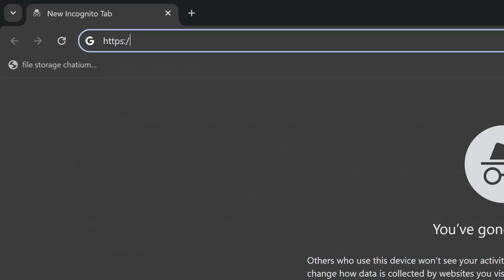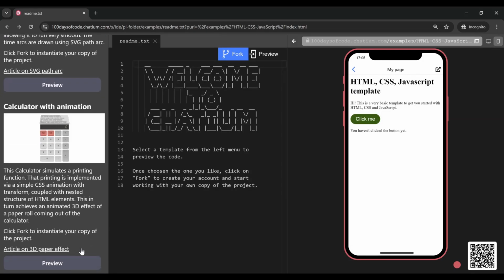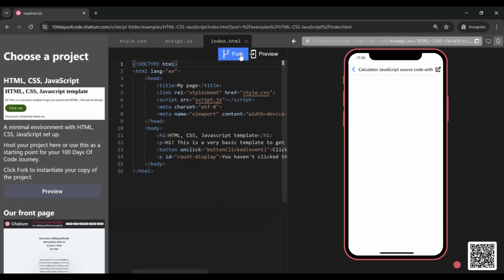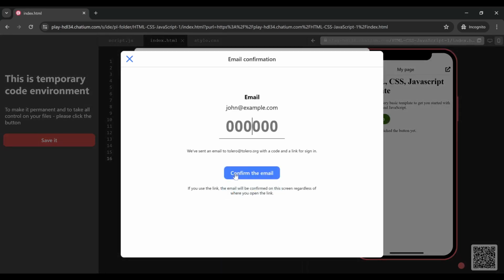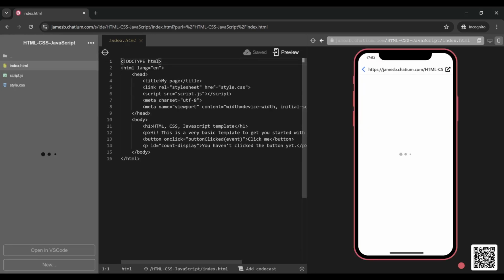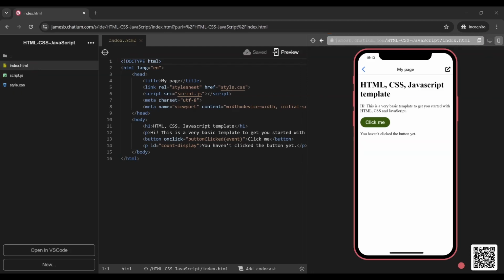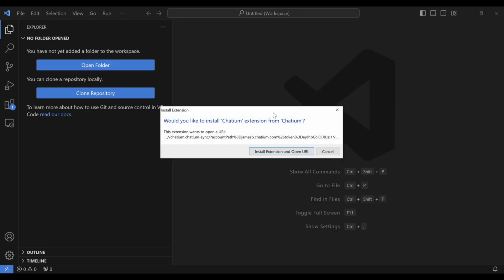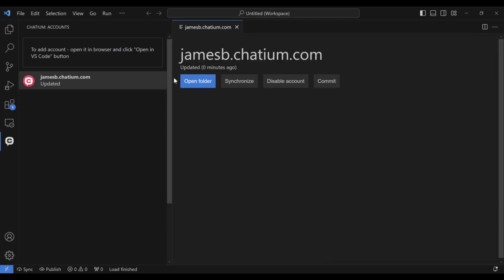100DaysOfCode, deploy online via VSCode with Save button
You can deploy your 100DaysOfCode project online directly from VSCode every time you press the Save button to the Chatium platform. You can even later set your own domain name in the settings.

00:00 - Intro
00:15 - Starting point
00:26 - Choose a template and instantiate the project
01:08 - Connecting VSCode
01:51 - Making changes via VSCode
02:03 - Outro